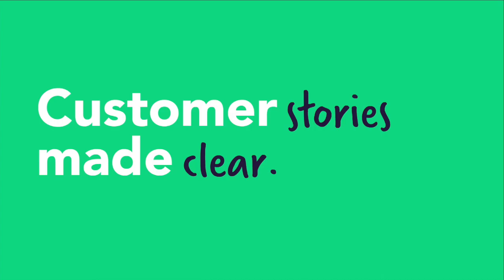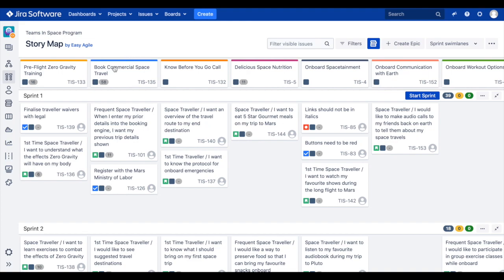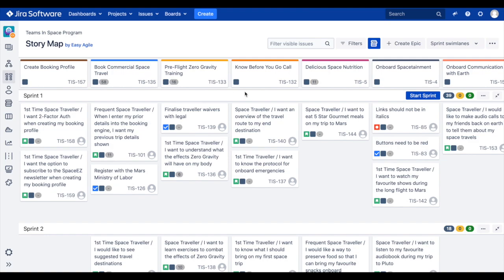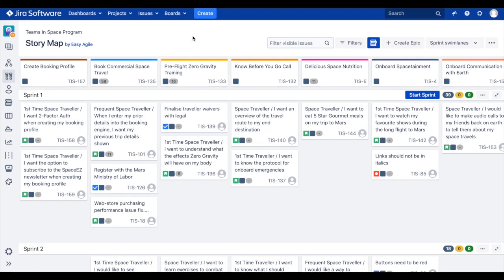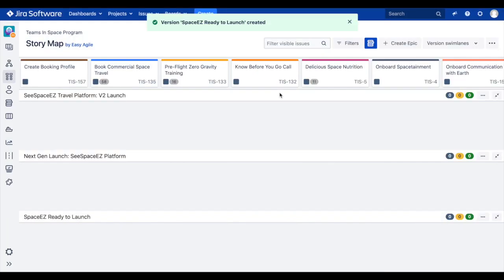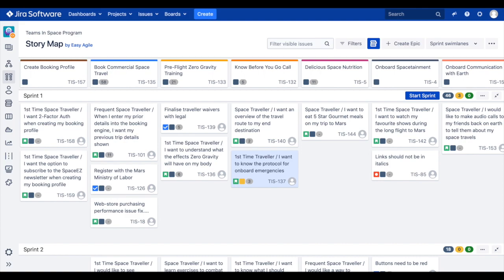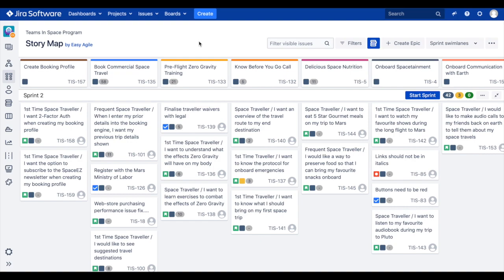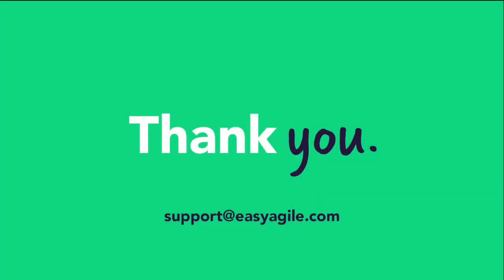Easy Agile User Story Maps Demonstration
08In this video Teagan Harbridge, Product Manager at Easy Agile, walks through Easy Agile User Story Maps for Jira.

🚨 Easy Agile User Story Maps is now Easy Agile TeamRhythm! Building on the features that support sprint and version planning, backlog refinement, and user story mapping, we’ve added retrospective boards for scrum and kanban teams.

Product Managers and their teams use Easy Agile User Story Maps to transform their flat product backlogs to visualize the journey a customer takes with their product.

This understanding ensures teams are building their products with a 'customer first' mindset, delivering value fast and often.

Easy Agile User Story Maps for Jira enables teams to quickly:

- create new or add existing epics and stories inside the story map,
- map out core user activities as epics,
- break down those epics with stories,
- order stories by value to the customer with intuitive drag and drop,
- edit story summaries and estimates with inline edit,
- sequence work into sprints or versions by drag and drop

00:00 Introduction to Easy Agile User Story Maps
00:31 Understanding the Digital Elements of a User Story Map
02:57 Managing the Backlog with Easy Agile User Story Maps
03:48 Sprint and Version Swimlanes
05:57 Capacity Management
07:15 Using the Story Map for Sprint and Release Planning
08:07 Utilizing Quick Filters and Custom Views
09:45 Conclusion